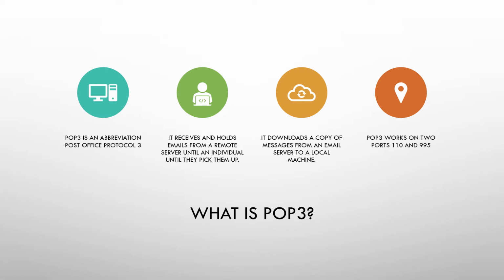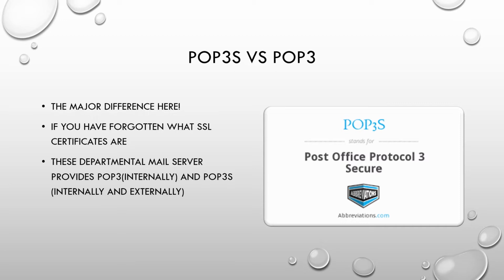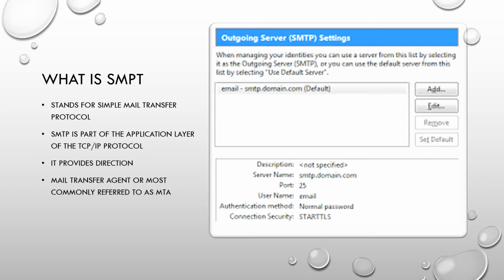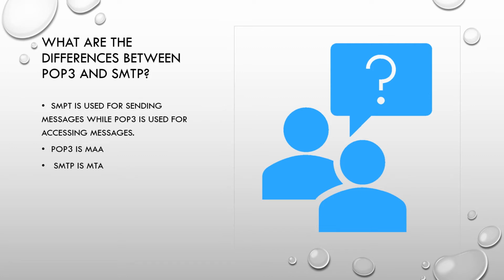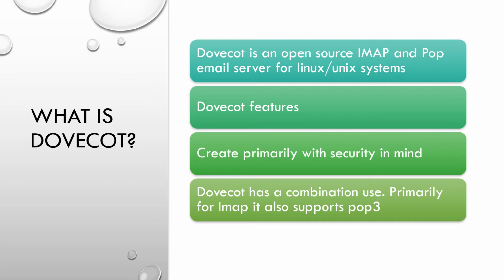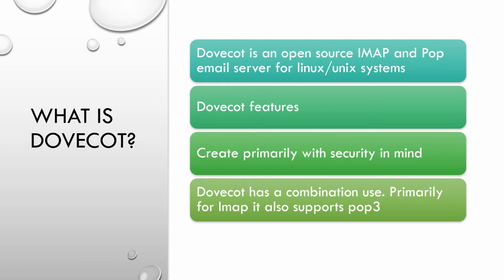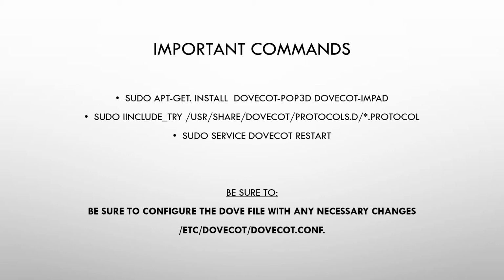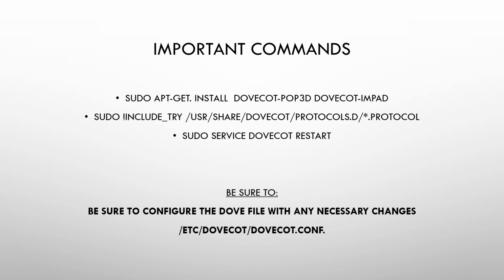POPS3 presentation video